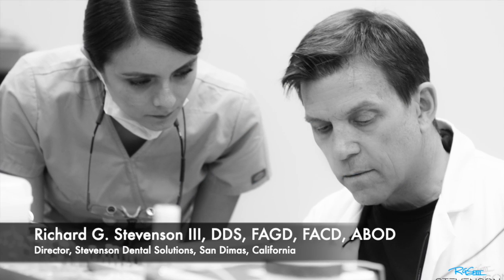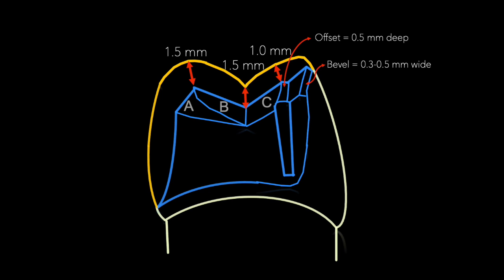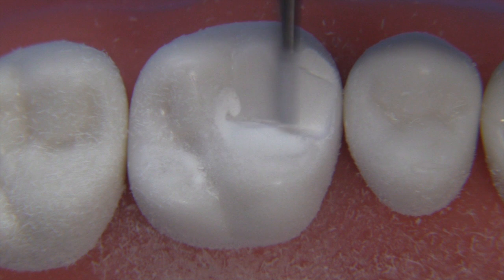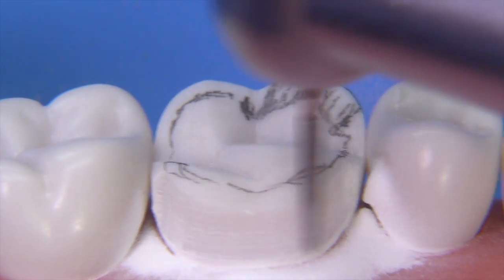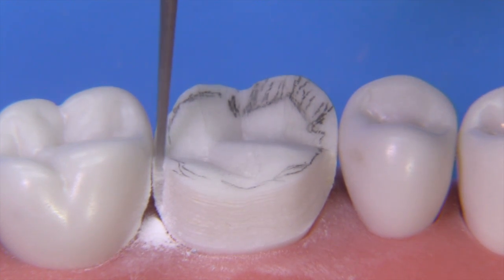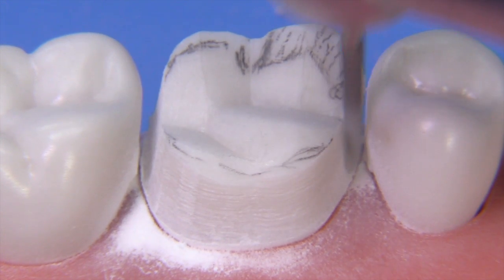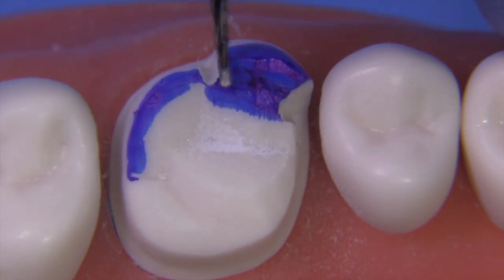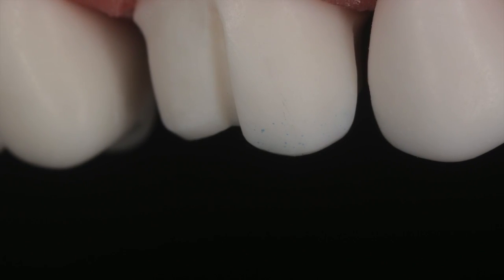7/8 Gold Partial Veneer #3 Acadental | Gold Coverage Restoration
In this video, Dr. Richard Stevenson demonstrates about a 7/8 (Seven-Eighth) Gold Partial Veneer #3 Acadental following the Hebert T. Shillingburg Jr. design.

🎬SUGGESTED VIDEOS
Don't forget to watch 📽 Our other videos. Please check them out :

7/8 Gold Partial Veneer #3 Acadental | Gold Coverage Restoration